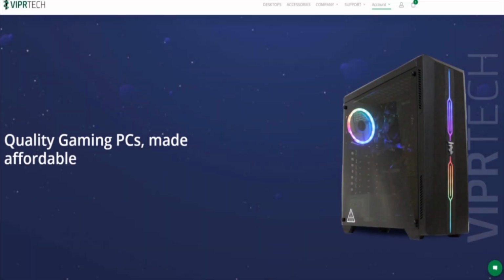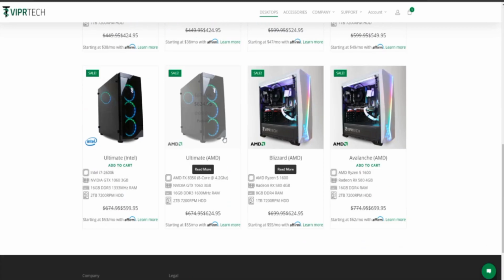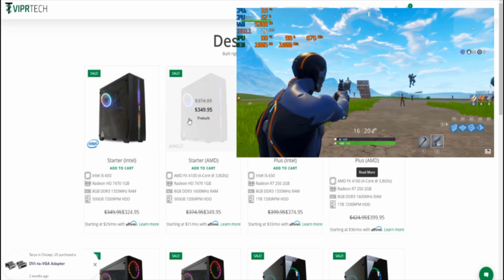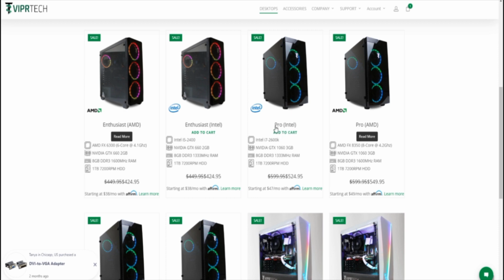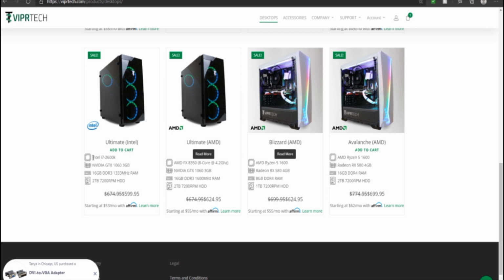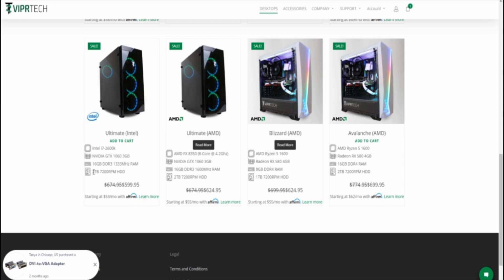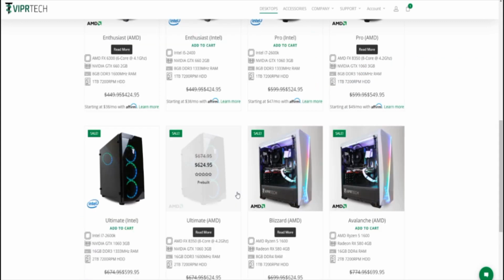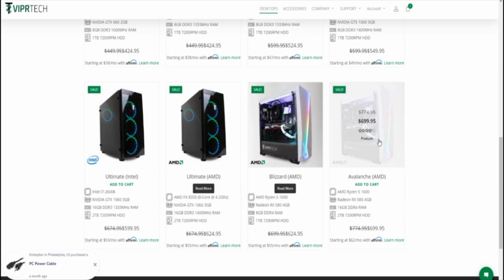VIPR Tech Gaming PCs